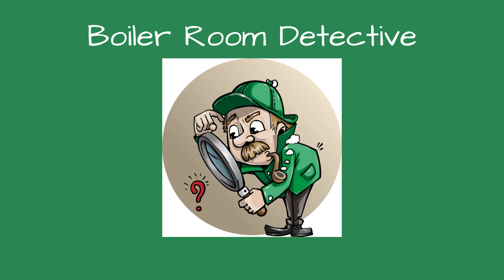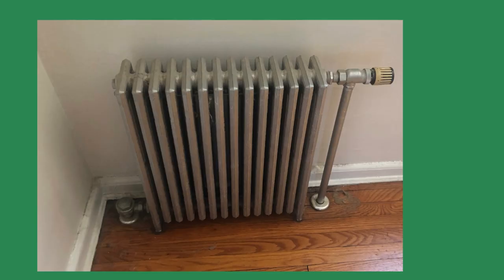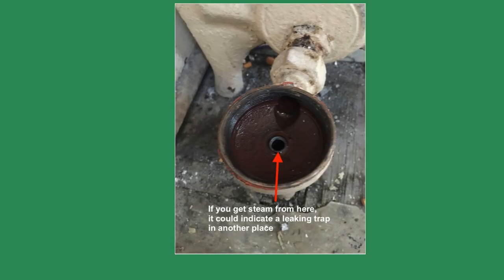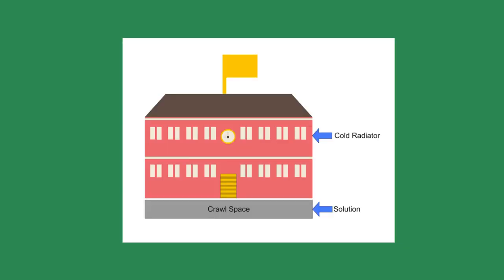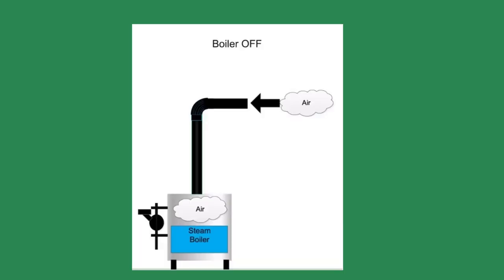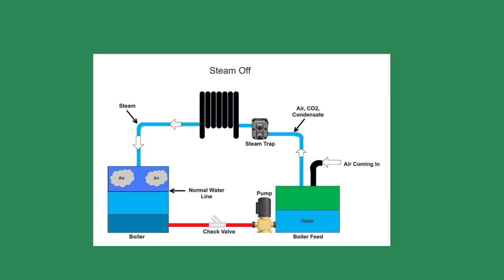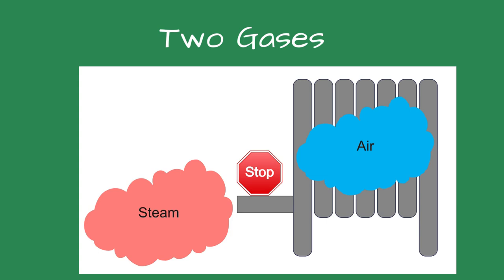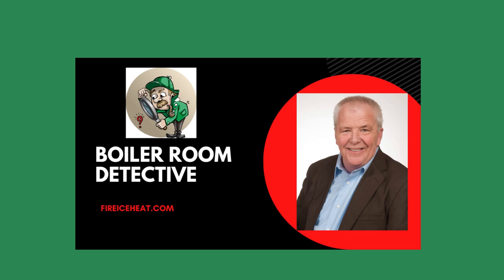Case of the Cold Radiator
In this case, the steam radiator for a classroom would not heat. The solution to this problem was two stories below.